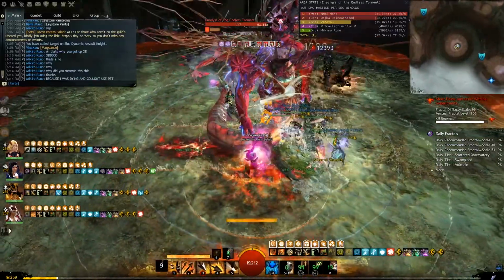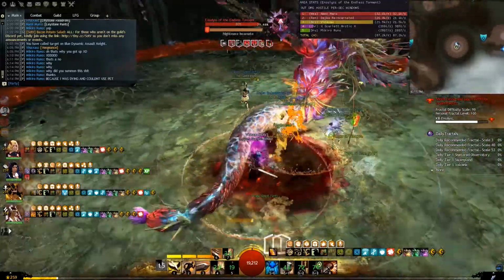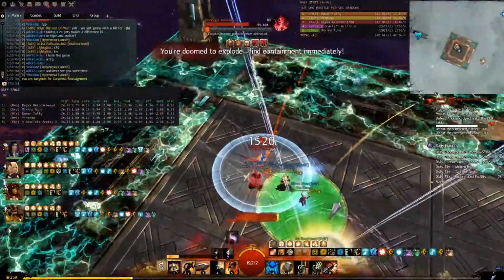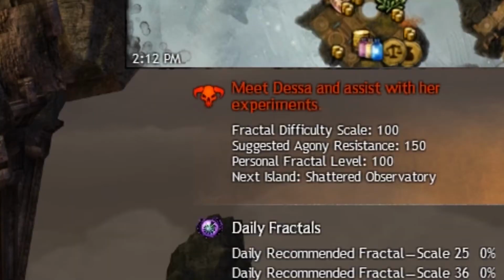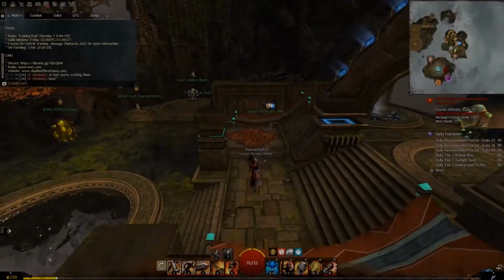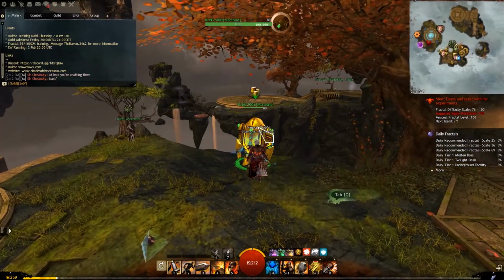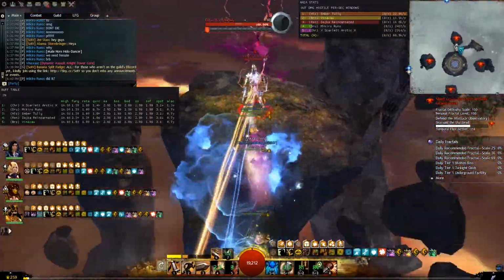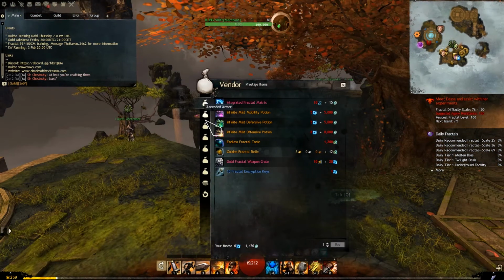[Guild Wars 2] Quick Starter Guide To FRACTALS 2018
A quick rundown of fractals in 2018, and all you need to know when starting out. For the new and returning players. One of the best end game encounters for Guild Wars 2.

I am aware i missed out on few things, but this is a quick video. not a fan of long videos. and if you feel that i missed out on key information please feel free to leave a comment.

RetroVision - Puzzle VIP

Jim Yosef - Imagine